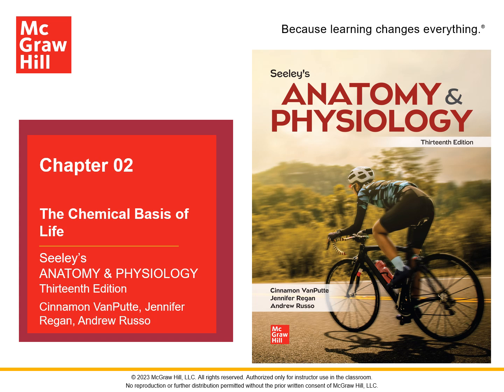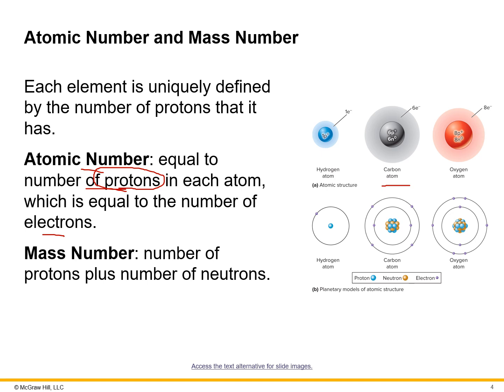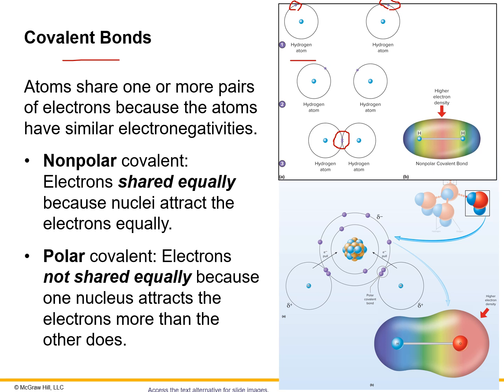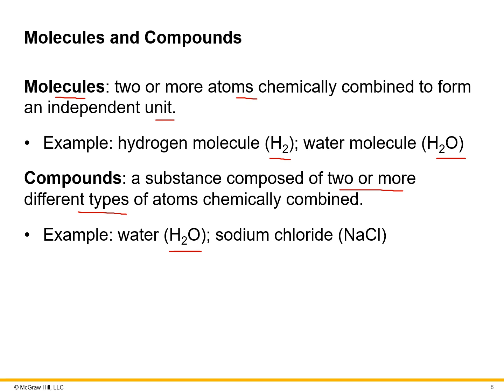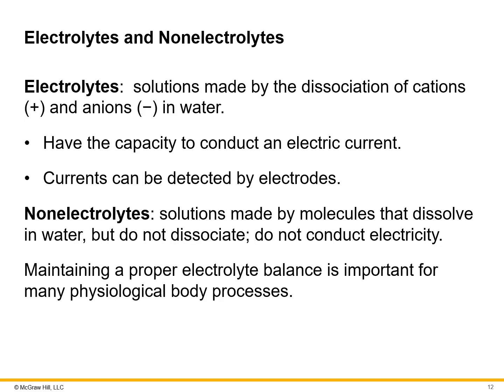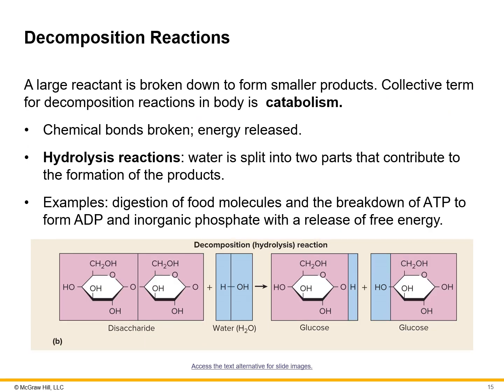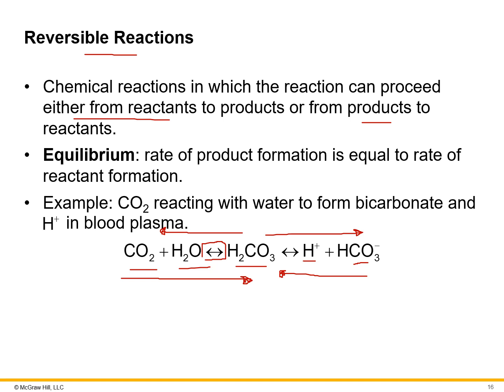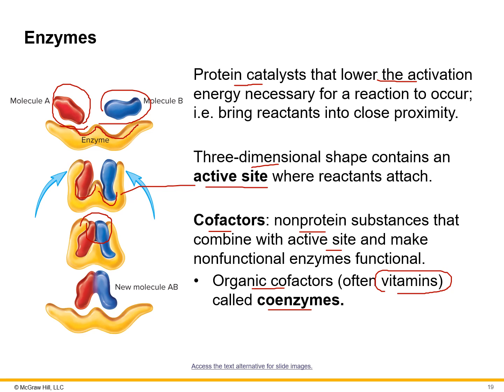Ch 2 Recording 1